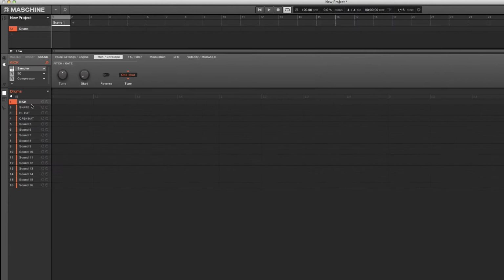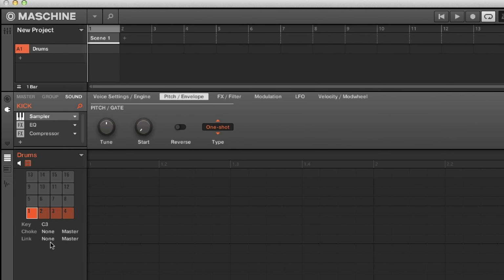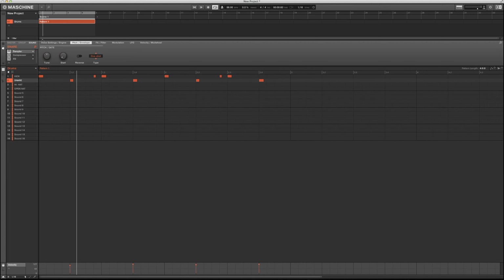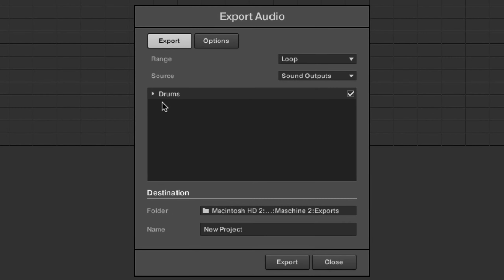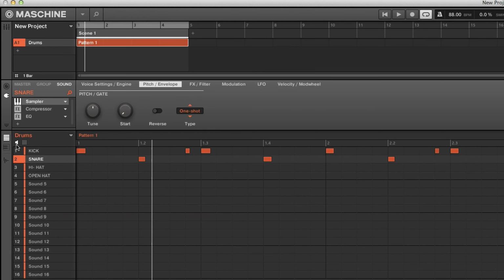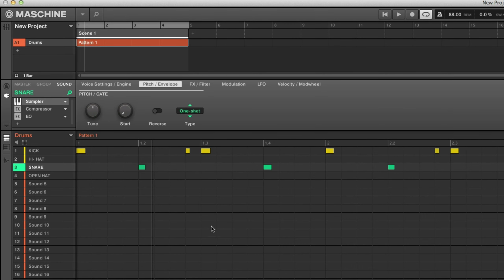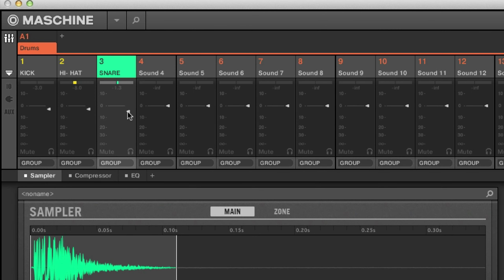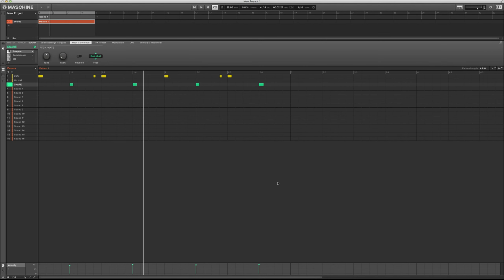How to Layer Drums in Maschine Tutorial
Welcome back to another Maschine tutorial. In this video i should you a quick and easy method to layer your drums.  The cool thing about this method is that you can still mix and maintain levels when exporting. Hope you find this helpful.

NATIVE INSTRUMENTS (PRODUCT PURCHASES)

- Maschine MK3 Dinamo Limited Edition

More Music